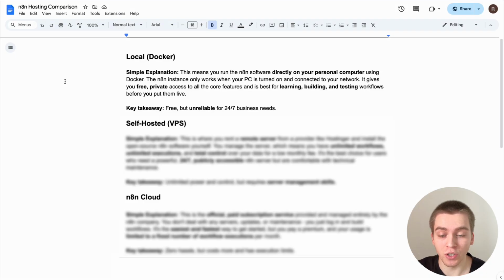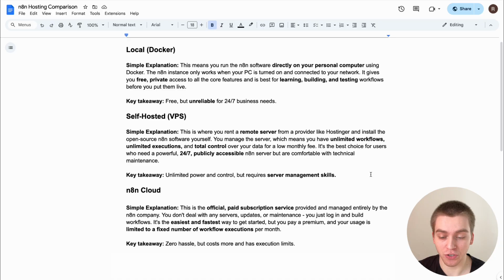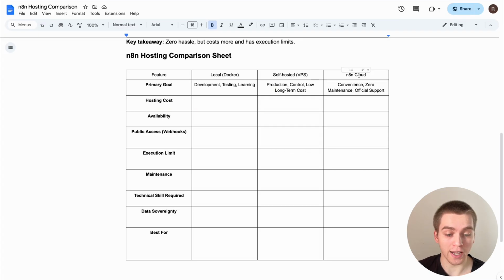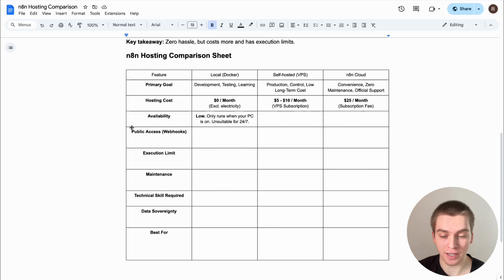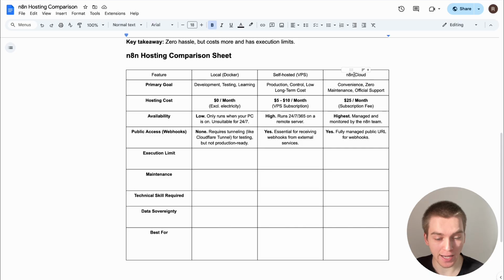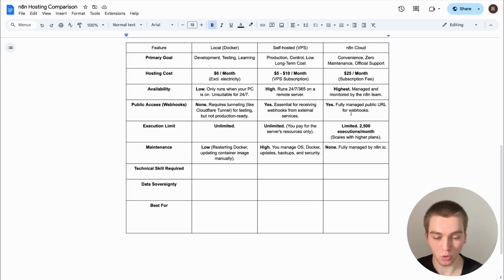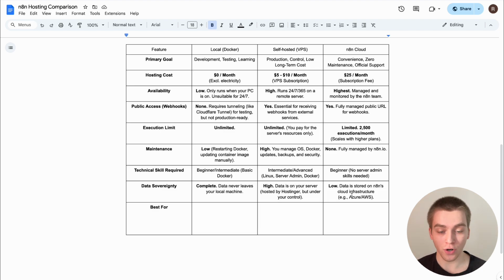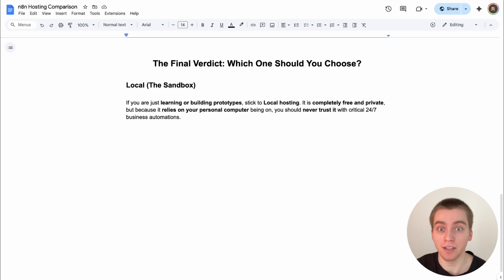n8n Hosting: Local vs. VPS vs. Cloud (Which is Actually Best?)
In this video, I’m going to break down the differences between hosting n8n locally on your computer, self-hosting it on a VPS, and using the official n8n Cloud. By the end of this video, you’ll know exactly which hosting option is right for you.

00:00 Intro
00:29 Local (Docker)
01:06 Self-Hosted (VPS)
01:50 n8n Cloud
02:20 Comparison Sheet
02:39 Primary Goal
03:18 Hosting Cost
04:24 Availability
05:03 Public Access (Webhooks)
05:52 Execution Limit
06:43 Maintenance
07:21 Technical Skill Required
08:13 Data Sovereignty
08:50 Best For
09:44 Which One To Choose?
11:04 How to Start